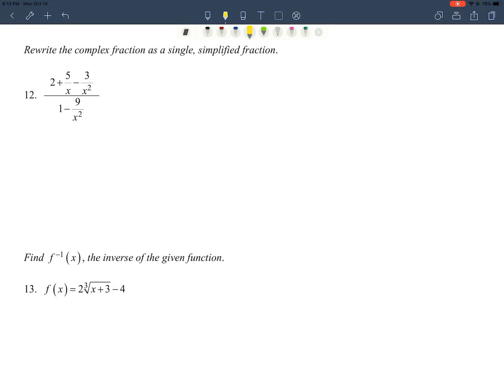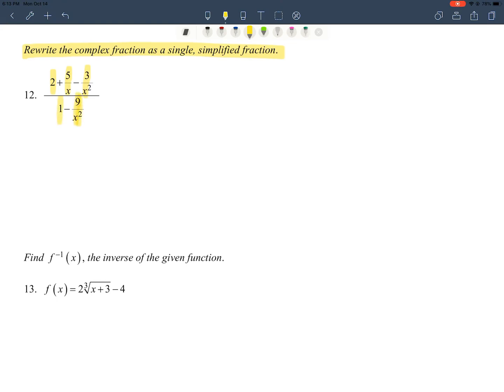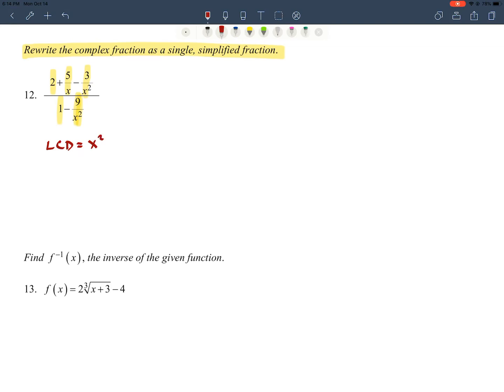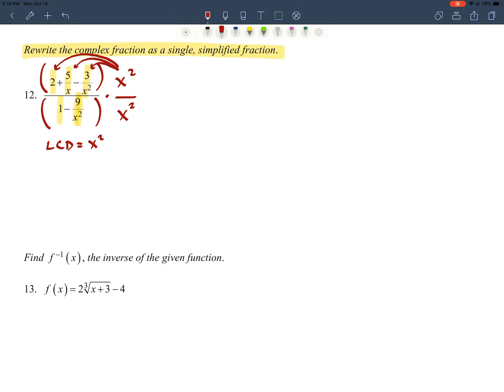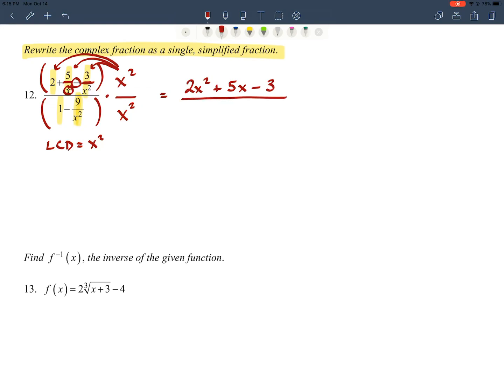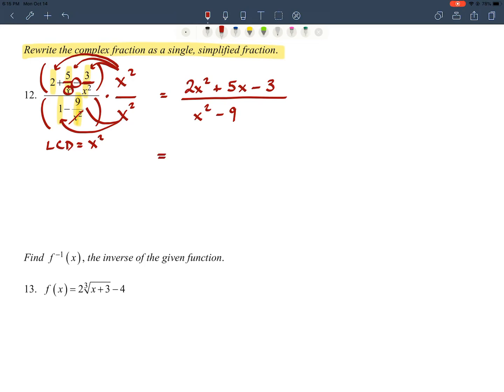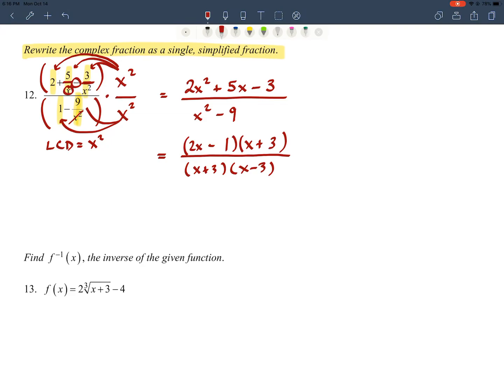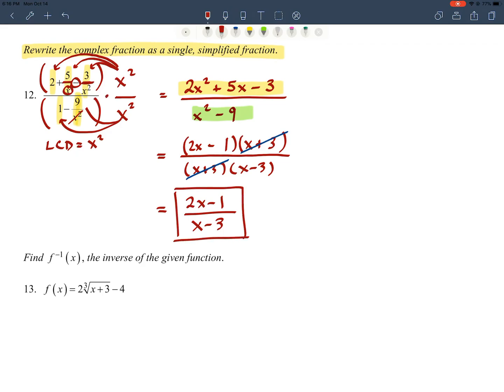Ch3 Quiz Review p12